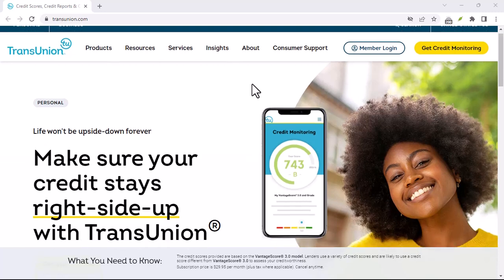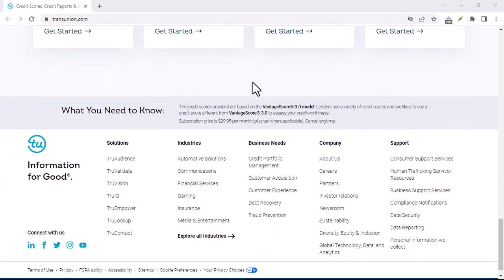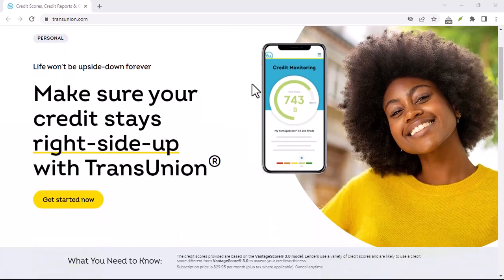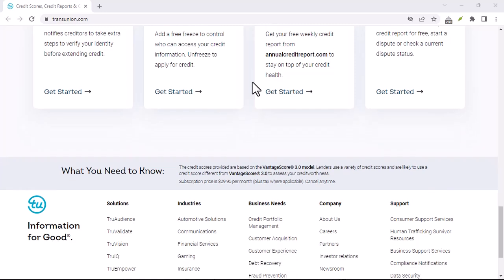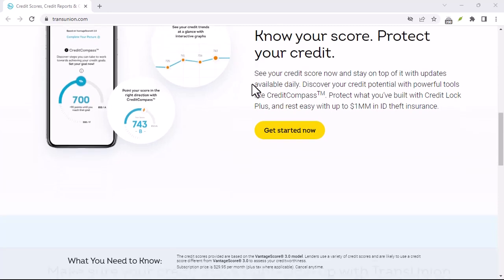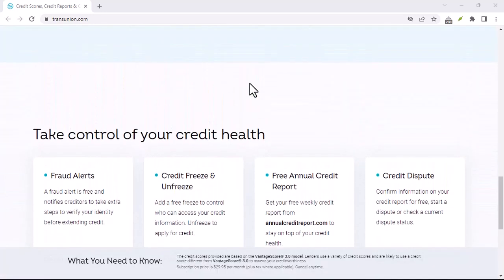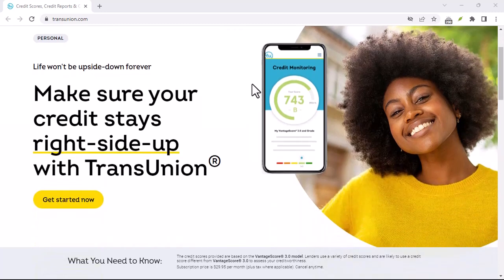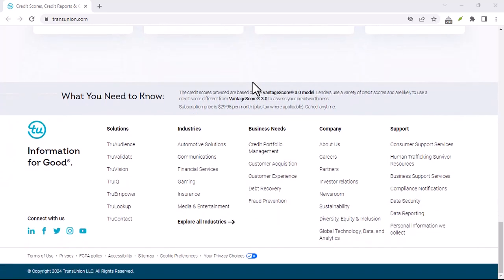How do I terminate my Canadian TransUnion subscription?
In this video we talk about How do I terminate my Canadian TransUnion subscription